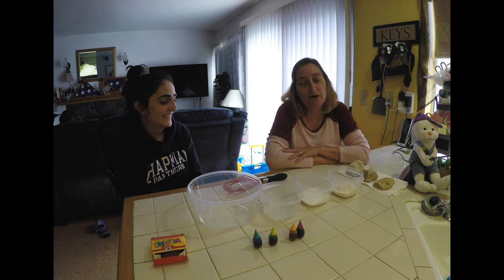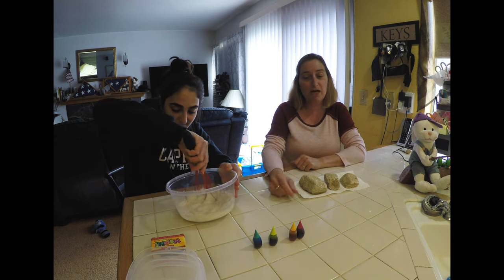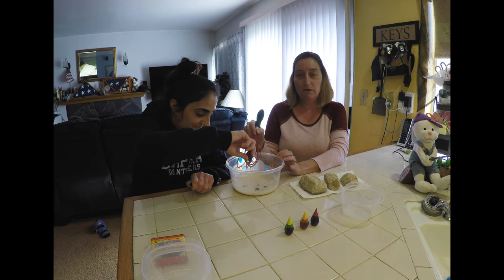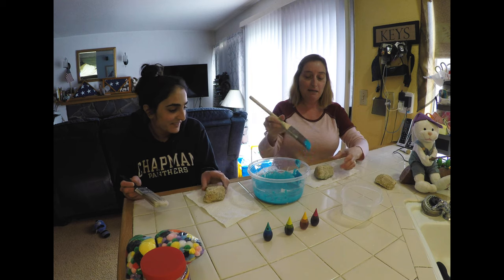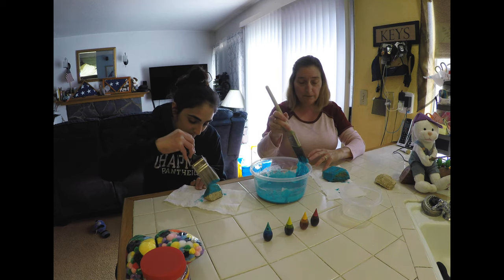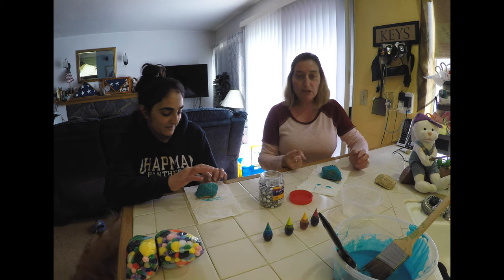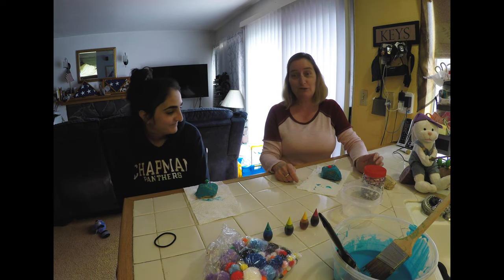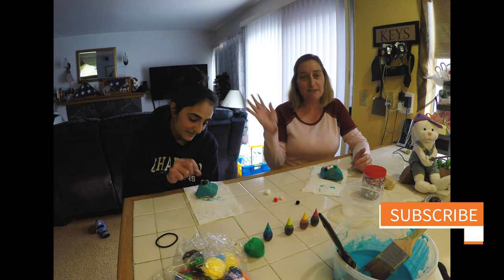Mrs Margaret Rock Painting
Join Mrs. Margaret in some fun Rock Painting :)